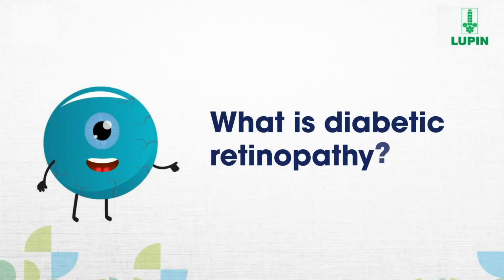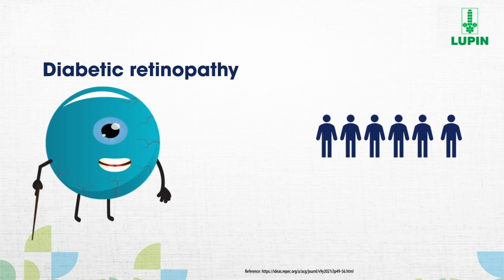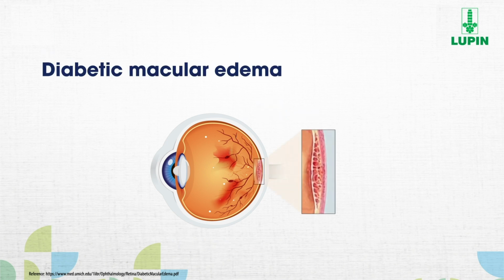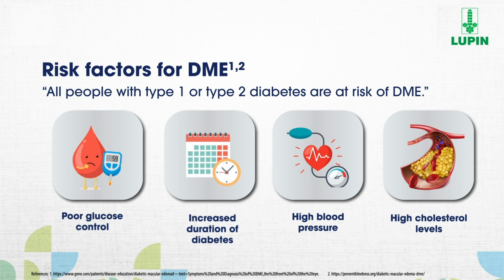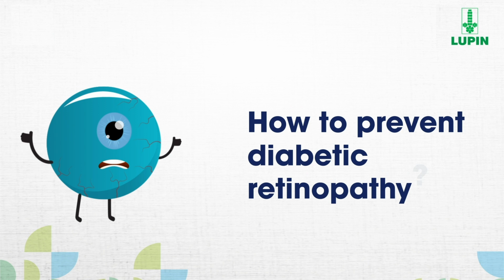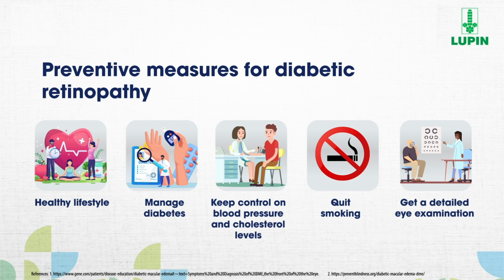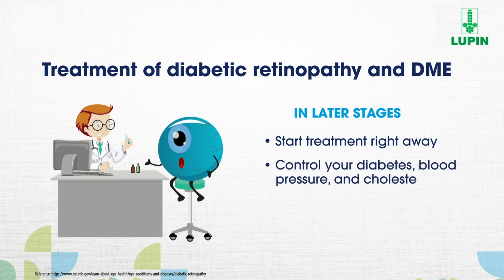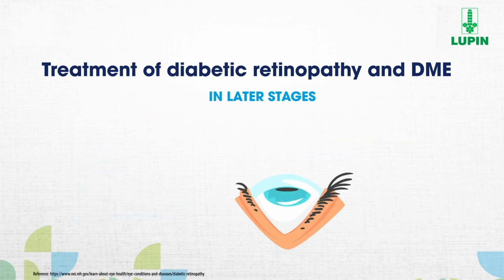Diabetice Retinopaty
Diabetic retinopathy is a leading cause of blindness. Early detection and treatment can prevent vision loss. On Occasion of diabetesawarenessmonth,lets create awareness about this serious complication of diabetes.